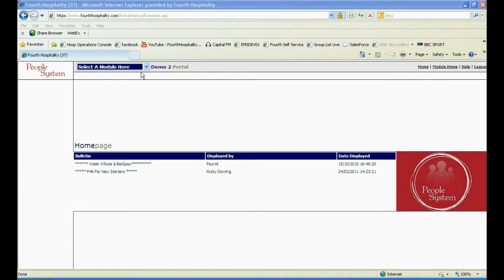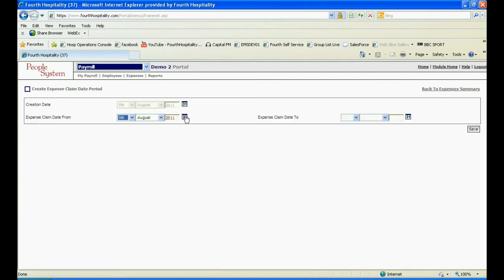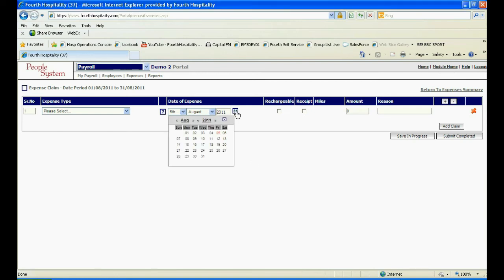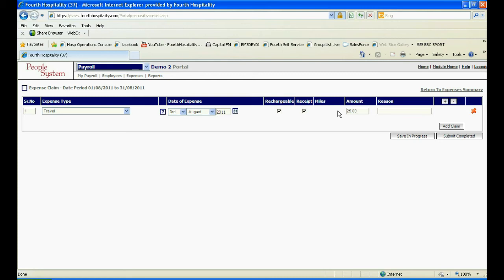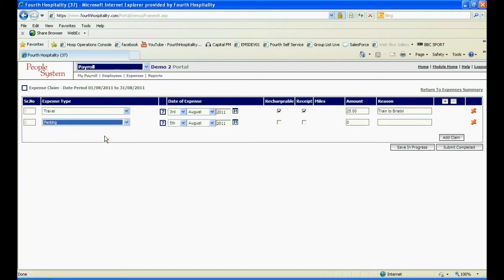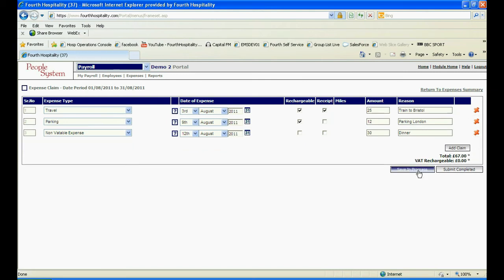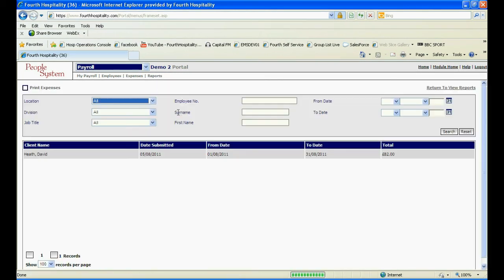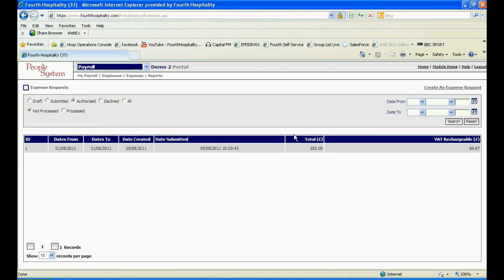Submit expenses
This video shows you how to submit your expenses in the payroll module.